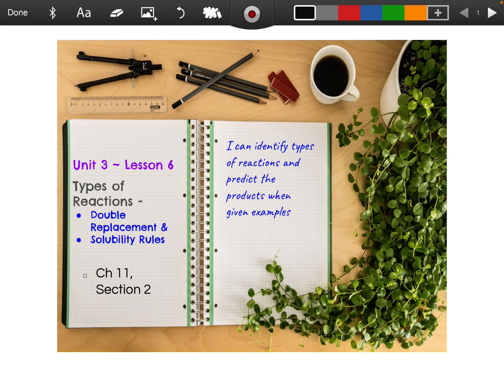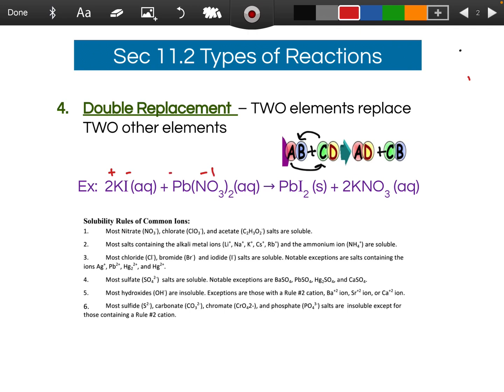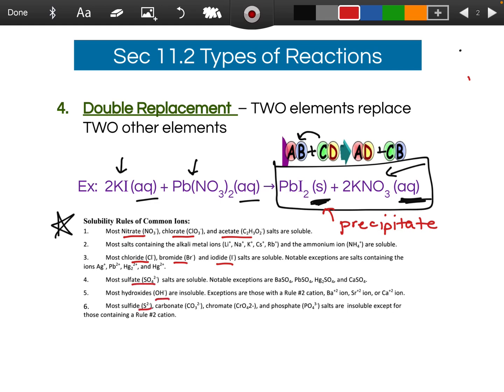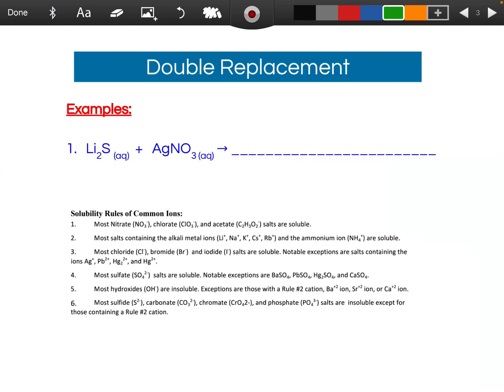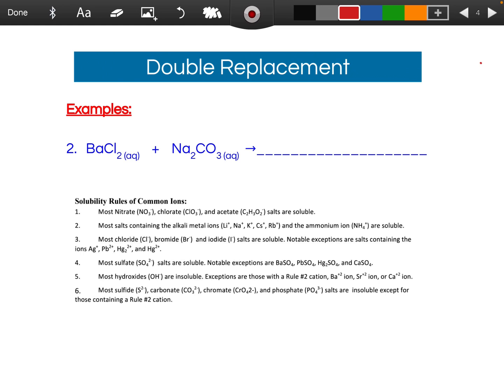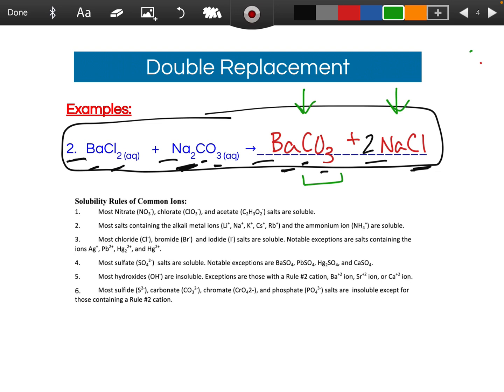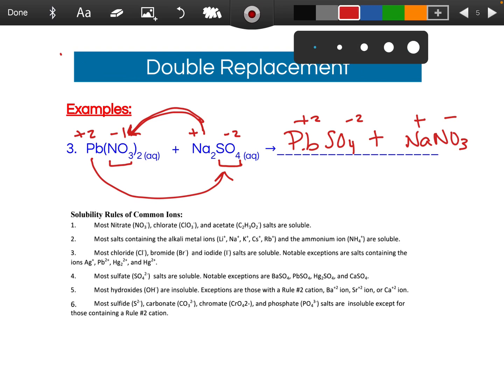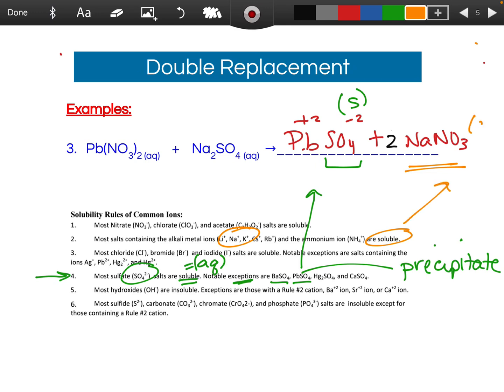Chem notes tri 2 1 unit 3 lesson 6 (Double Rep)